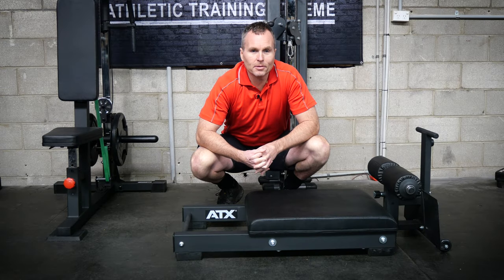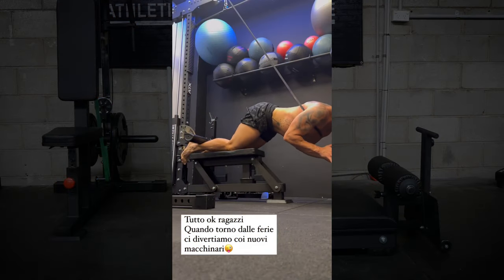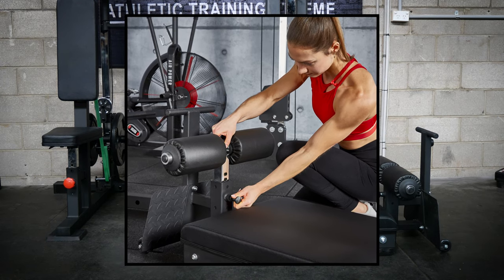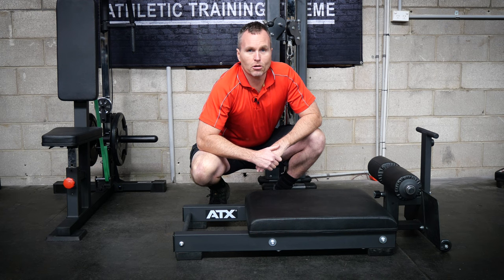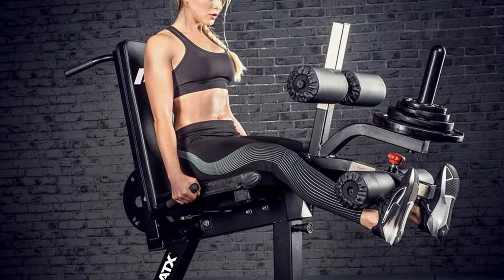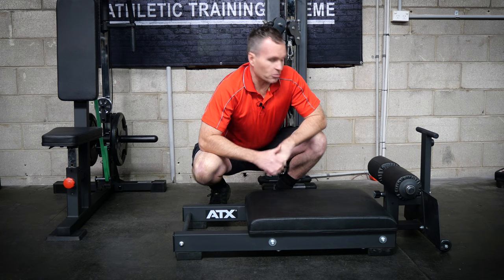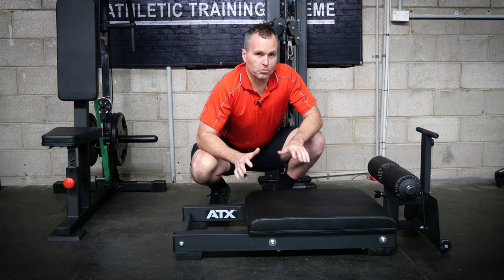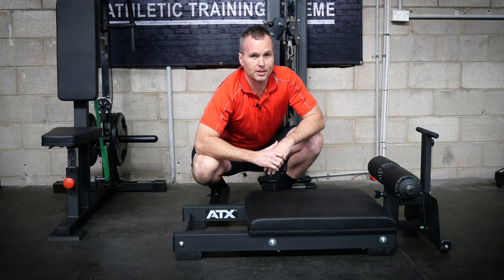Sam Reviews the ATX® Floor Glute Developer - Best Hamstring Dominant Machine?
Discover the ATX Floor Glute Developer, one of the best hamstring and glute devices on the market! Nordic curls have gained massive popularity, and if you haven't tried them yet, don't be discouraged by the initial challenge. This device makes performing Nordic curls easier and more comfortable.

Key Features:

    Solid frame on rubber feet
    Comfortable pad for Nordic curls
    Adjustable covered rollers with a locking screw
    Footplate for bracing with a T-shaped bracket for resistance bands
    Wheels and stopper for easy mobility

Whether you're setting up a home gym or equipping a commercial gym, this compact and affordable device is perfect for building hamstring and glute strength. Combine it with iron master dumbbells, a bench, and a few other key pieces of equipment to create a comprehensive and space-efficient workout setup.

Share your thoughts on Nordic curls in the comments! I personally love this exercise for its effectiveness in injury prevention and overall leg strength.